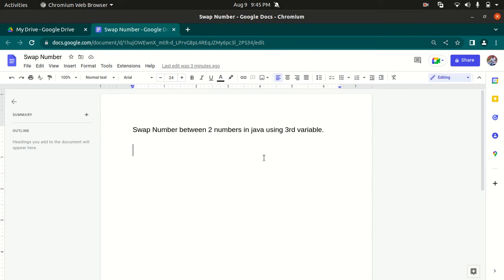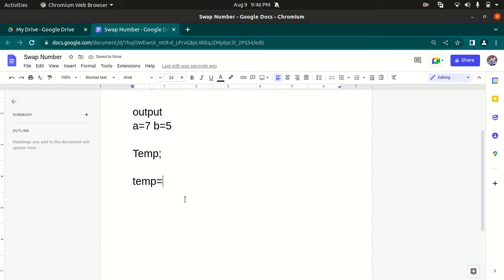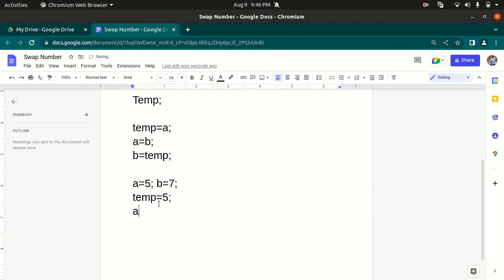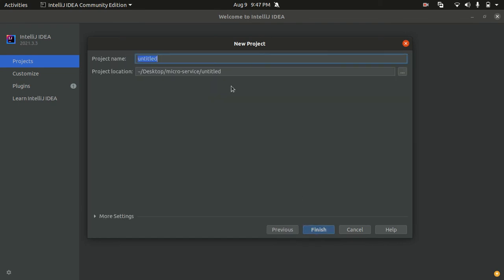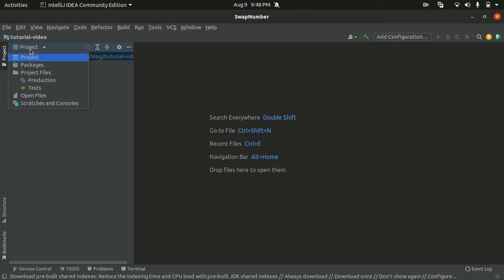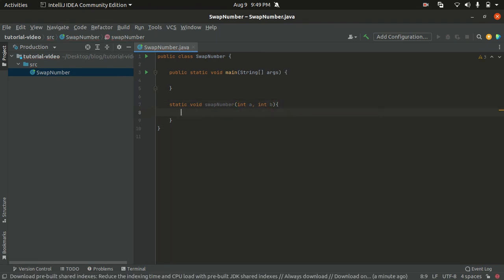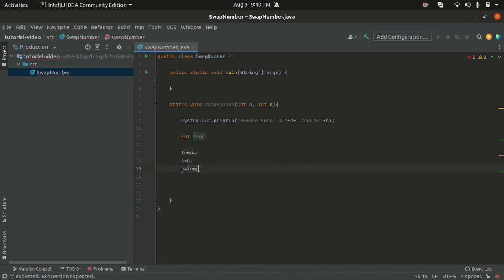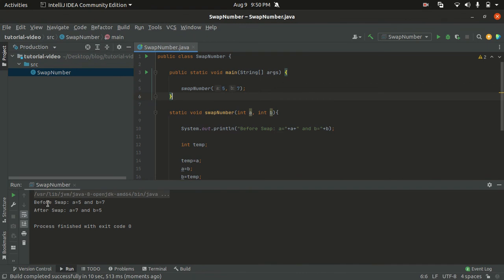Swap two number in java using 3rd variable | java tutorial for beginners | Explain with Dry Run.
This video is used to explain you the number swapping between 2 numbers in java. It is explain with dry run example and it is a java tutorial for beginners.

Thanks.